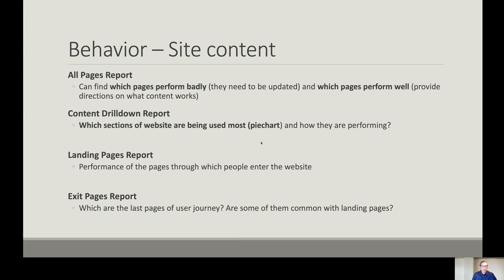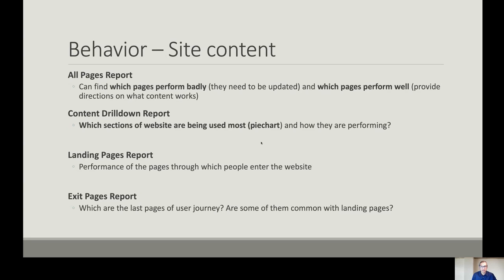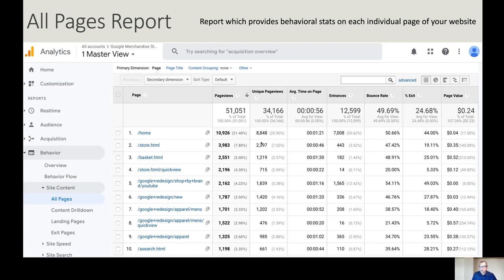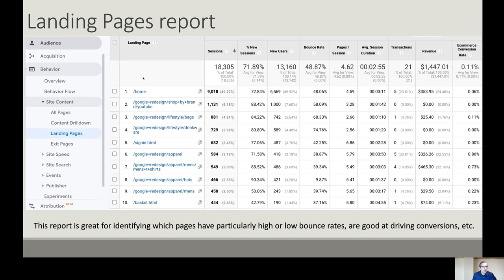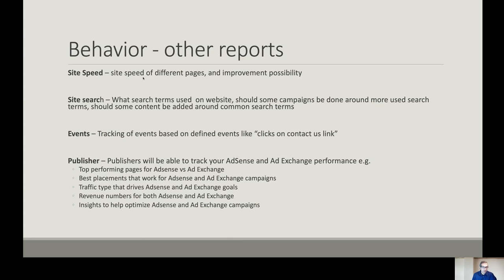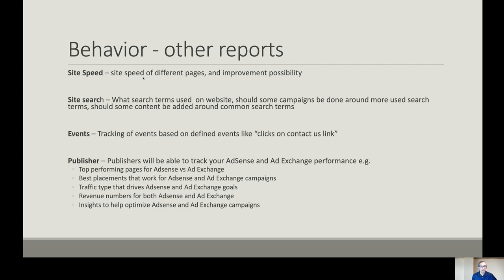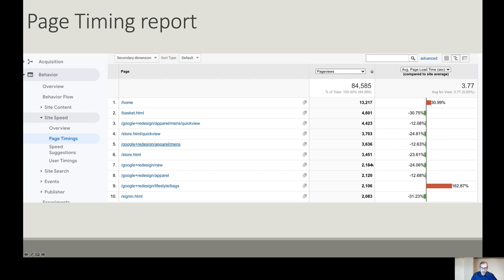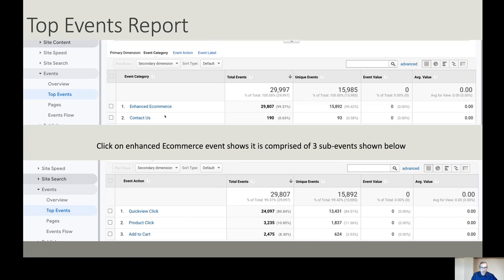Video Session 10 3